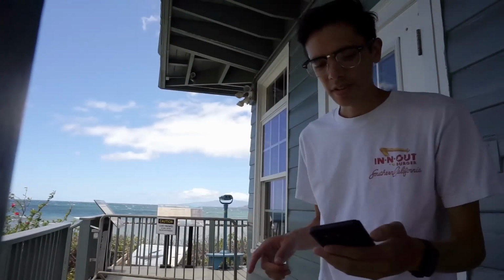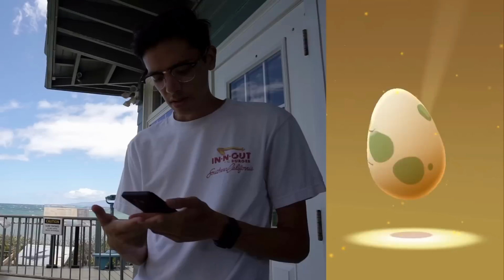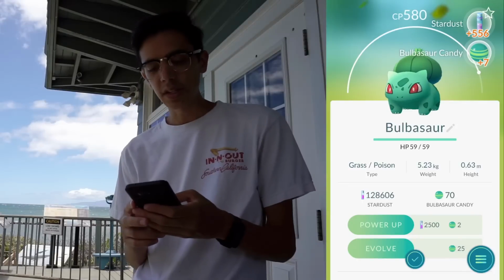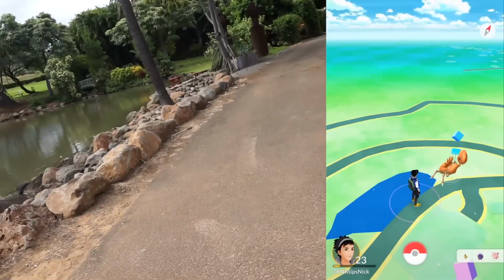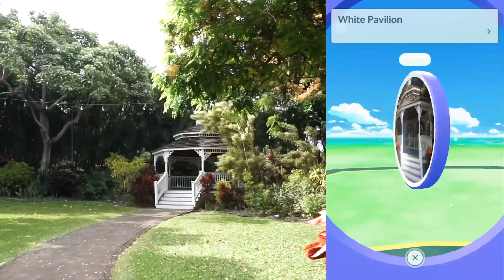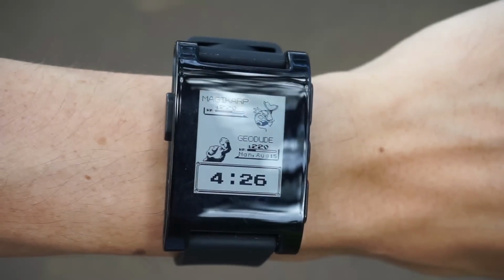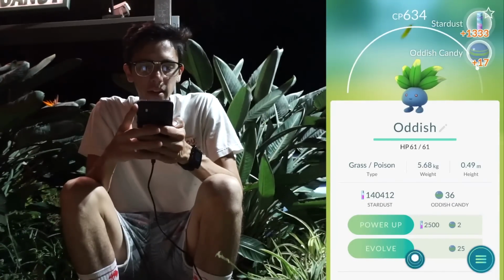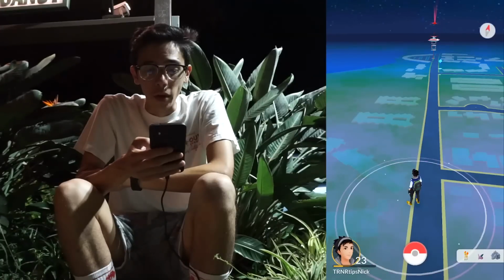DOES LOCATION DETERMINE WHAT POKÉMON HATCH FROM EGGS?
Nick investigates eggs to see if the location of the Pokéstop where you receive it influences the Pokémon you hatch. Plus lots of other egg hatching tips and information!